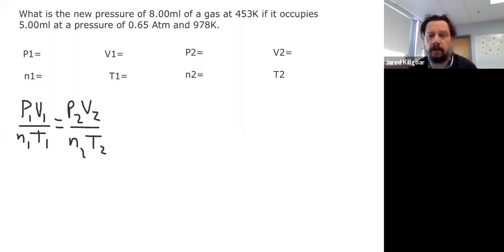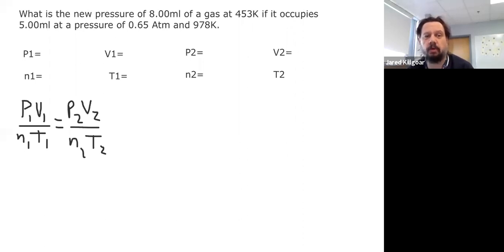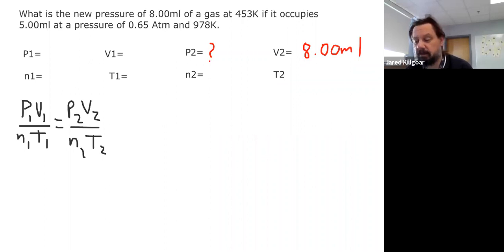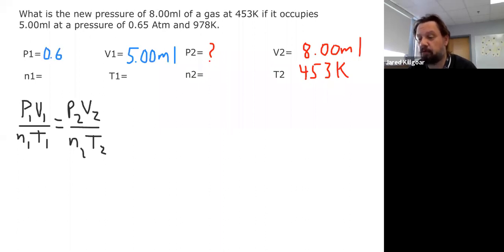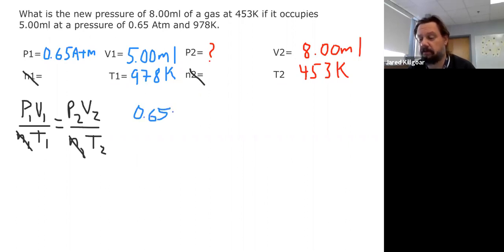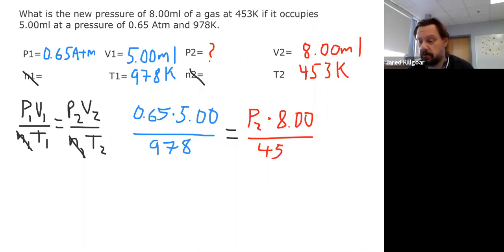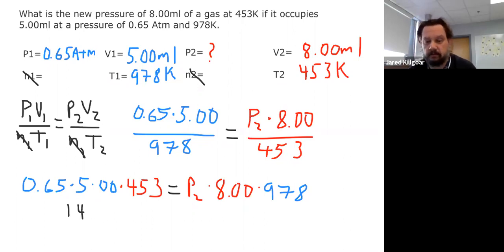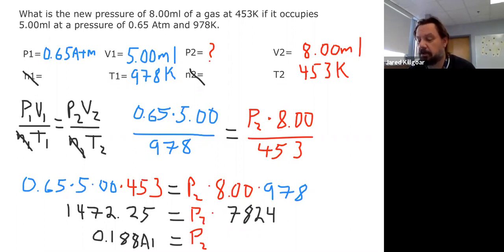Combined Gas Law Problem Solving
The process of solving a combined gas law problem.